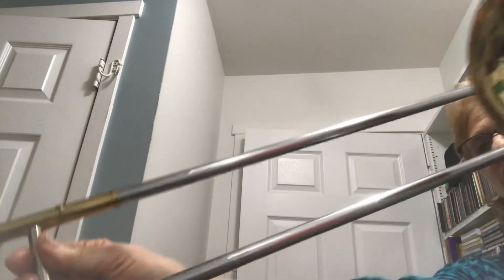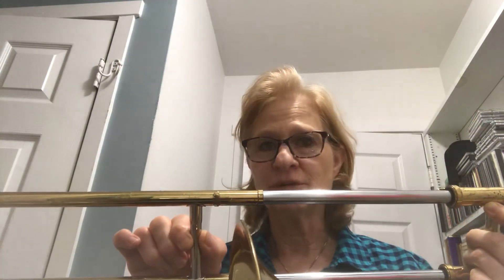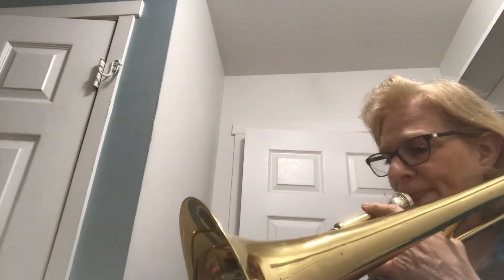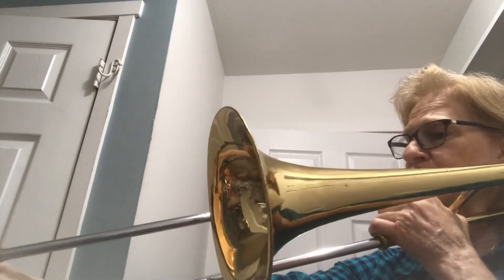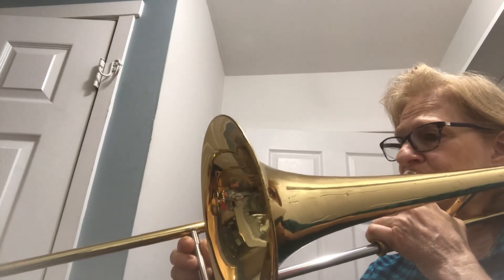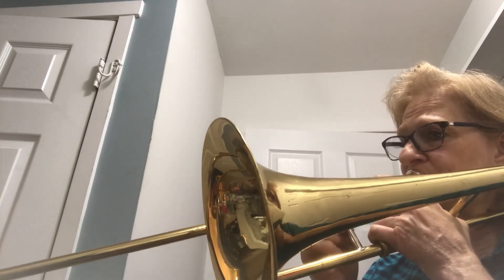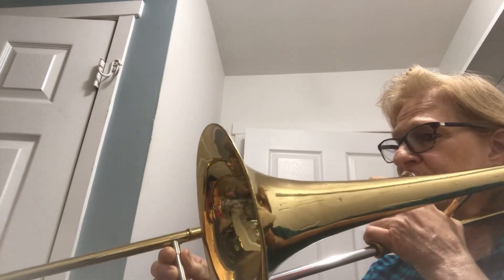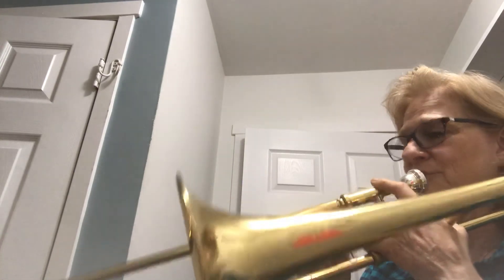Low Brass. Do Re Mi Fa Sol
Trombone (Tb) and Baritone (Bari)
Bb C D Eb F   Line 1
Our first 5 notes.